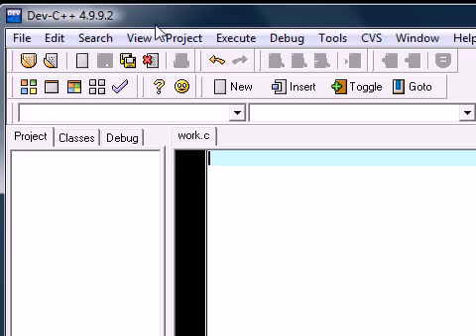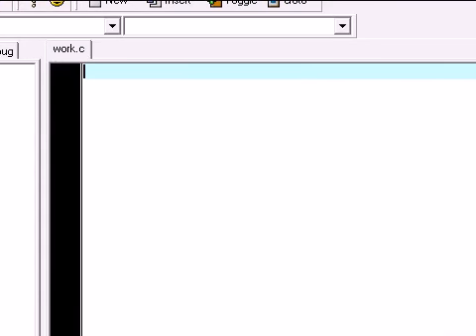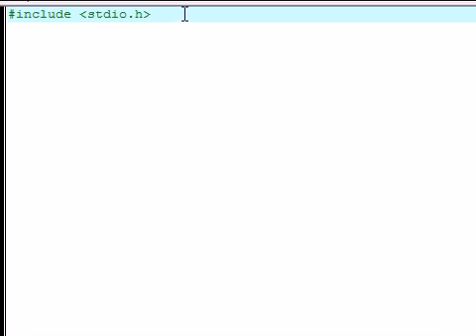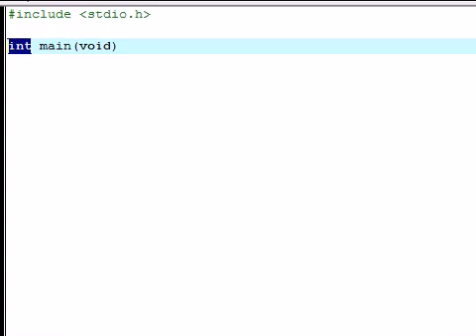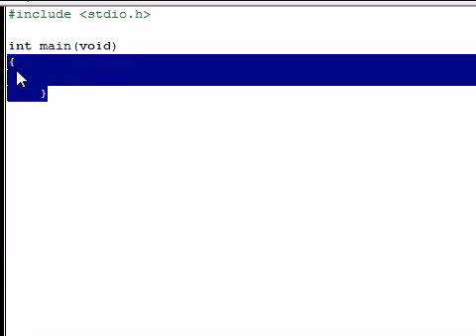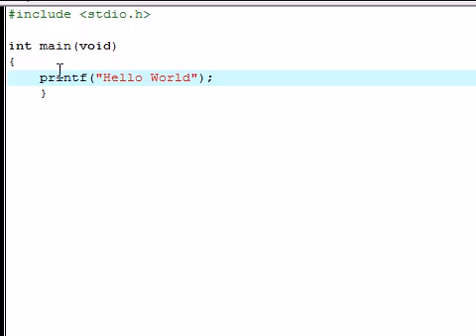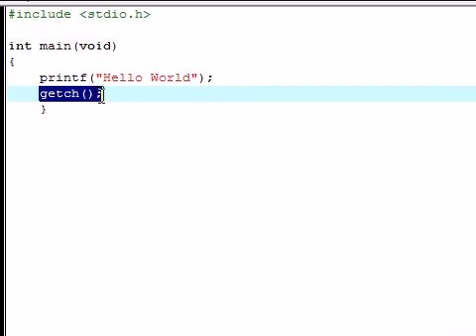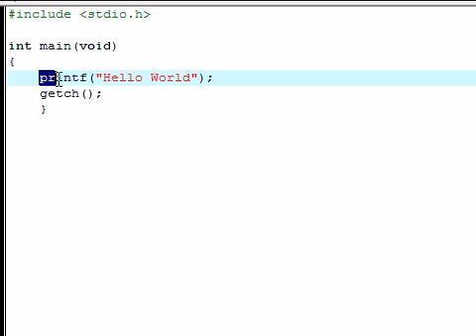C Programming Tutorial 1 Hello World